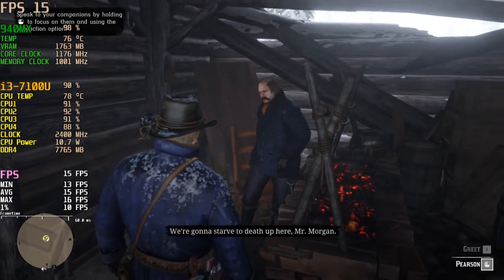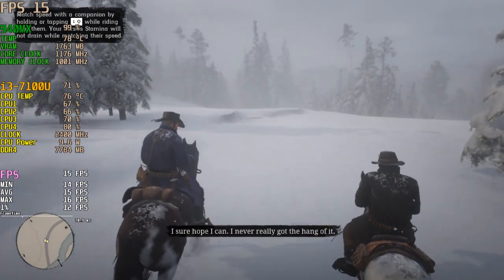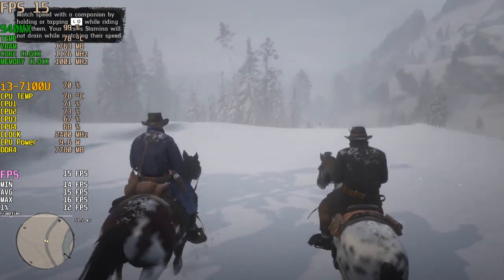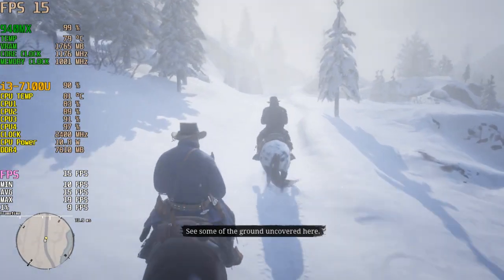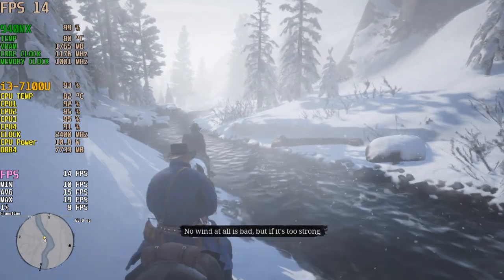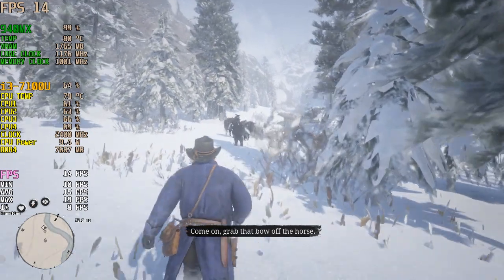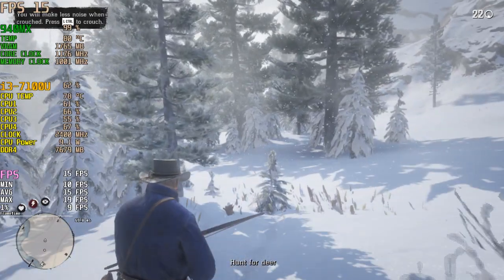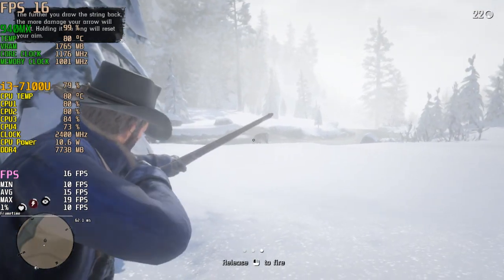Red Dead Redemption 2 | 940MX/130MX | i3 7100U | 12GB ram | Low End Pc | Benchmark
Red Dead Redemption 2 has been recorded with low end pc at 940mx which has similar performance as mx130. I am playing this game over 1h and its pretty good. The fps was too low but i feel like its playable for me. There is no shutter and slow motion problem. In snow time the fps is too low but i think you can get better fps when there is no fog. Everything looks good here and i think if you have better cpu you can get 20+ fps for sure. Assalamualaikom.

Model: HP Pavilion - 15-au146ur
Memory: 8 GB DDR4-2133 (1 x 8 GB) + 4 GB DDR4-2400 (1 x 4 GB)
Cpu: Intel® Core™ i3-7100U (2.4 GHz, 3 MB cache, 2 cores)
Gpu: NVIDIA® GeForce® 940MX (2 GB DDR3 dedicated) | Intel HD 620 (Default)
Hdd: 1 TB 5400 rpm SATA
Sdd: Teutons PLATINUM 256GB 2.5'' SATA Internal SSD

Content Tag {
940mx red dead redemption 2,
mx130 red dead redemption 2,
red dead redemption 2 gtx 1650,
red dead redemption 2 rx 580,
intel hd games,
2gb vram games,
8gb ram games,
low end pc games,
benchmark pc,
red dead redemption 2 benchmark pc,
940mx games,
940mx gaming,
mx130 games,
mx130 gaming,